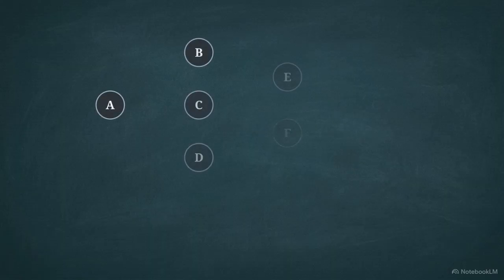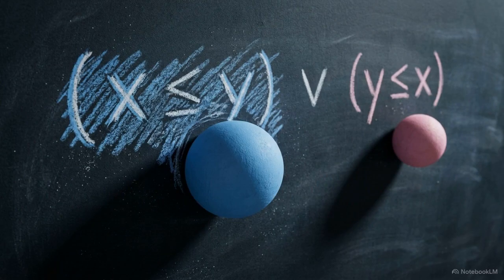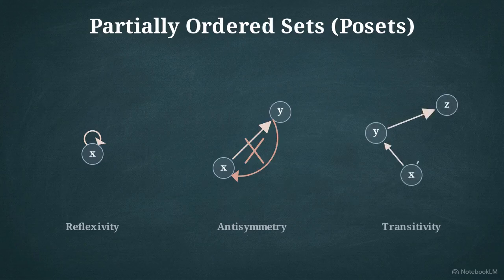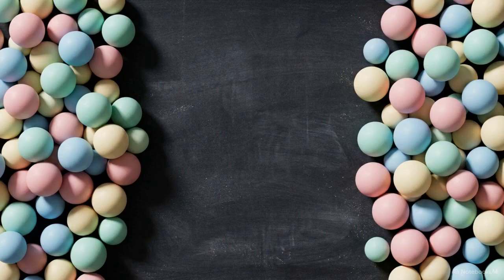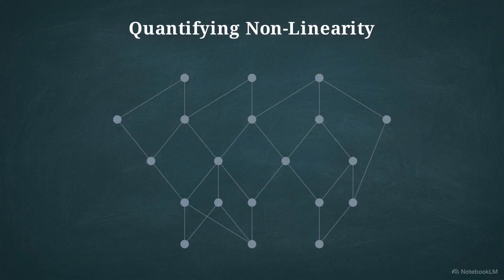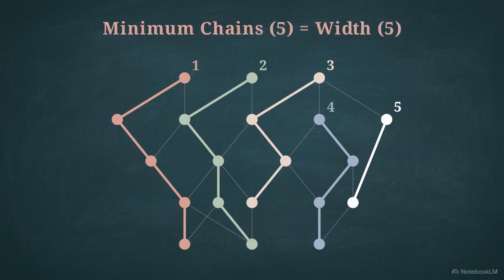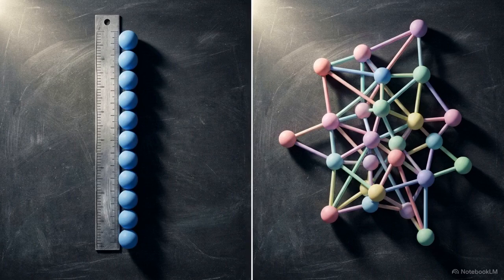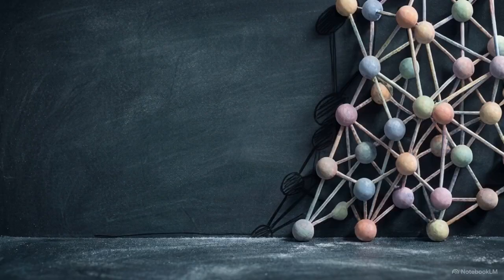Why Linear Order is Killing Your Data (Use Posets)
Why do we insist on turning everything into a timeline, a leaderboard, or a list? Our intuition treats order as a one-dimensional sequence, but in complex systems, this "total order" is often a lie.

In this video, we explore the The Linear Trap—the lossy transformation that happens when we force multi-dimensional data into a single line. By omitting the "totality axiom," we unlock the power of Posets (Partially Ordered Sets). We'll dive into the mathematics of causal order, the structural information hidden in incomparability, and why a "topological sort" might be lying to you about your data’s true shape.

From distributed networking and Lamport’s clocks to the geometry of Order Complexes, learn why the most important information isn't found on the line—it's found in the gaps between.

In this video, we cover:

The failure of the Totality Axiom in real-world data.
Linear Order vs. Causal Order: Why sequences are often arbitrary.
The anatomy of a Poset: Chains, Anti-chains, and Dilworth’s Theorem.
How to measure "nonlinearity" using Dushnik-Miller dimension.
The Topology of Order: Turning logical rules into geometric manifolds.

Timestamps
0:00 The Linear Trap: Why we force everything into a line
0:37 The Totality Axiom and the False Hierarchy
1:16 What are Posets? (Reflexivity, Anti-symmetry, Transitivity)
1:39 Divisibility: A Practical Example of Incomparability
2:05 The Architecture of Order: Chains vs. Anti-chains
2:35 Dilworth's Theorem & the Width of a System
3:26 The Category Error of Topological Sorts
3:57 Dushnik-Miller Dimension: Measuring the Linear Gap
4:19 The Order Complex: Turning Logic into Geometry
5:12 Lamport’s Causal Order in Distributed Systems
5:56 The Pareto Frontier: Why Scalarization Crushes Information
6:30 Conclusion: Embracing the Geometry of Incomparability